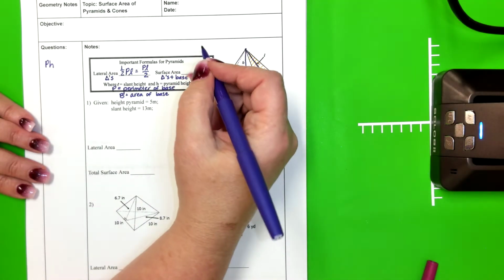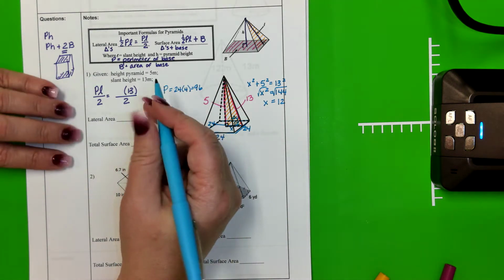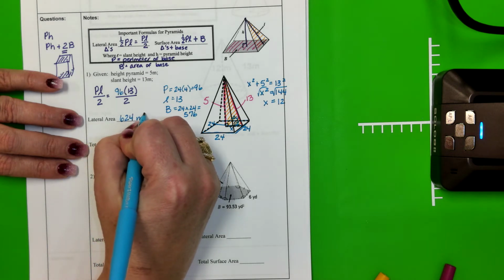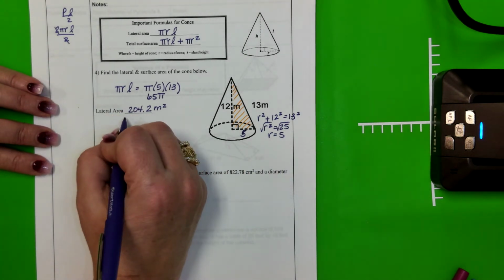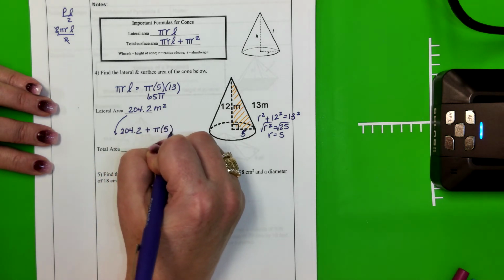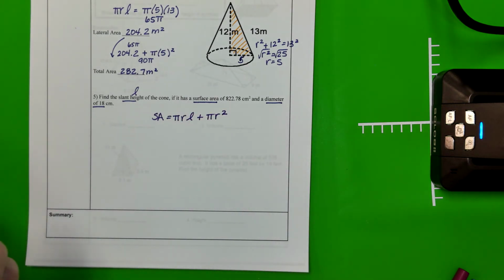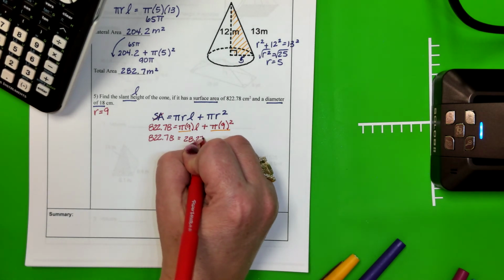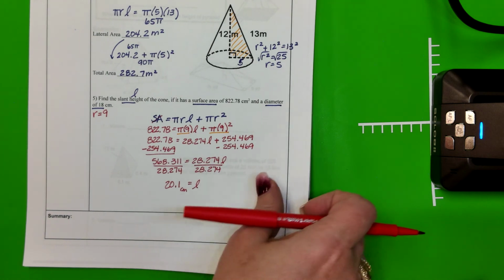Lateral & Surface Area of Pyramids and Cones